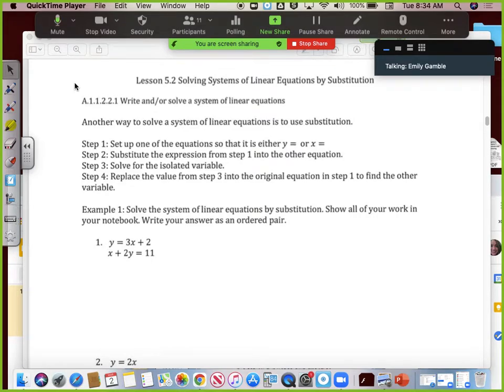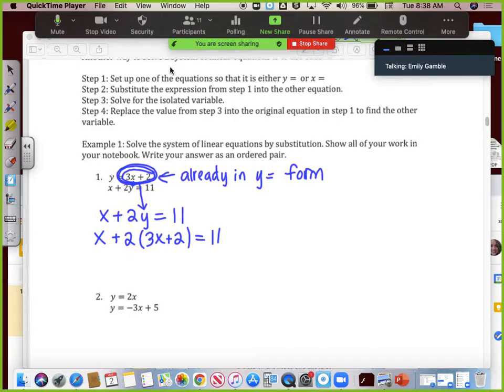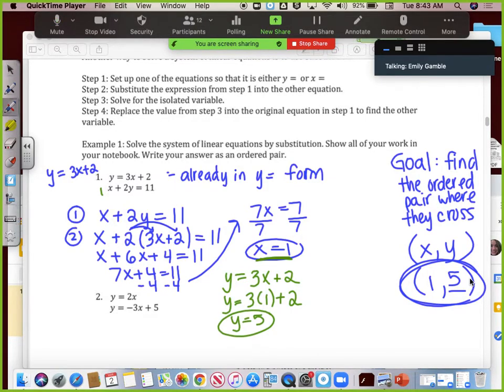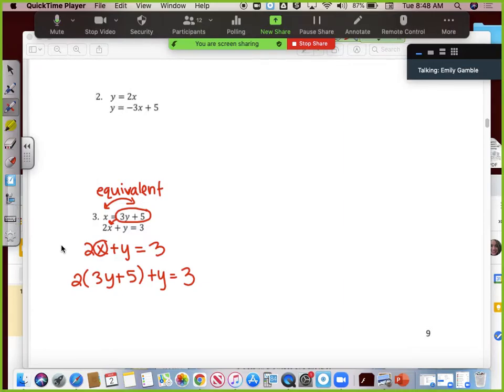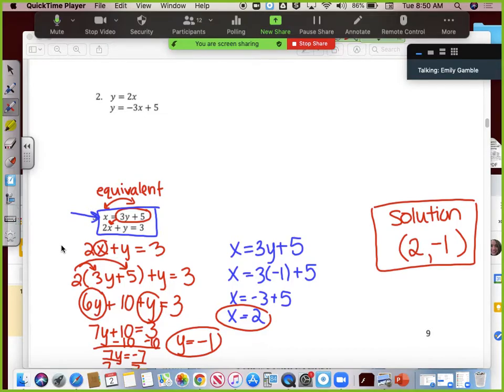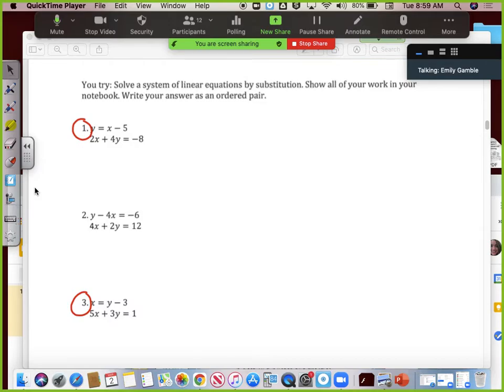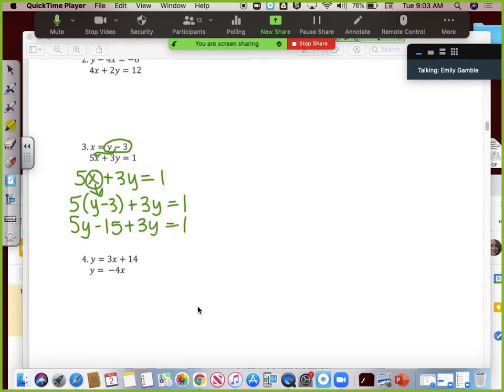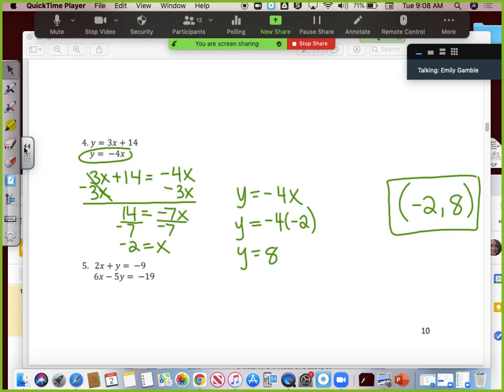Algebra 1: Section 5.2 part 1